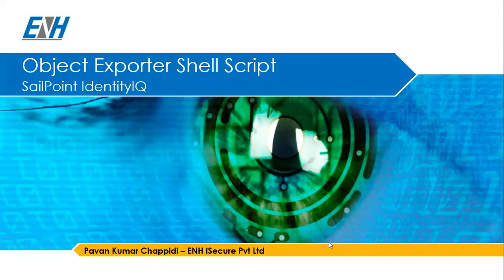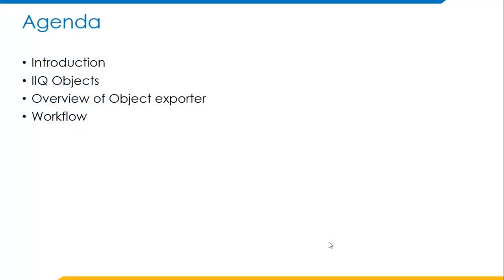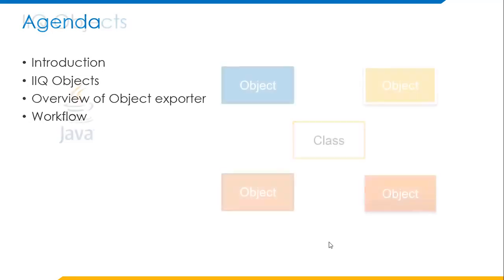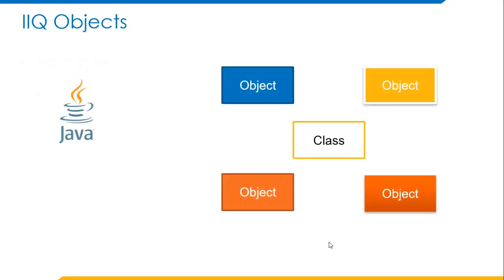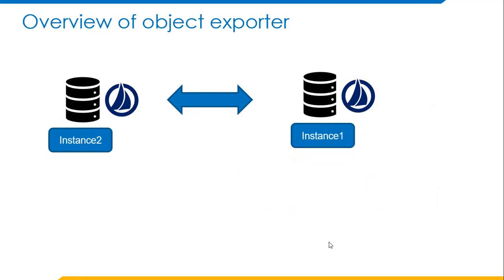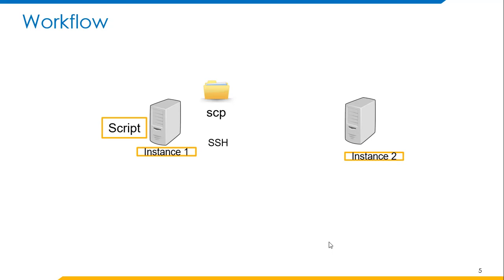ENH iSecure Sailpoint IIQ Objects Exporter Scripts Presentation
Pavan Chappidi of ENH iSecure, scripts a shell script that exports all the selected IIQ Objects from one instance and imports them into another pointed instance.

This code was developed in parts to ensure reuse.

This is the presentation on the concept. A demo is of the same is available

Vist our blog page for the code.